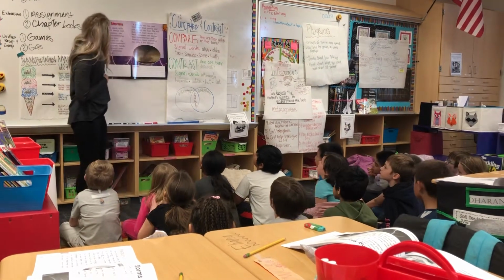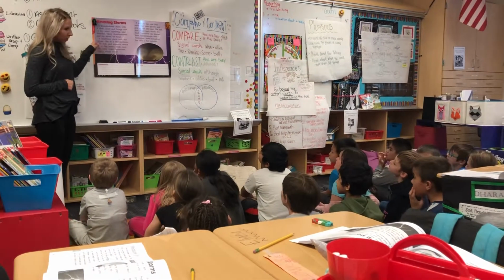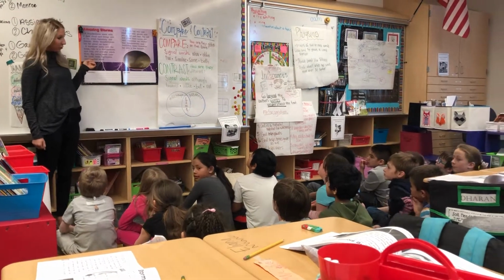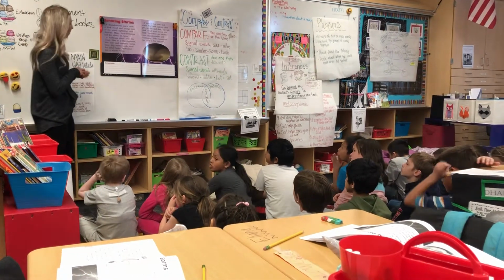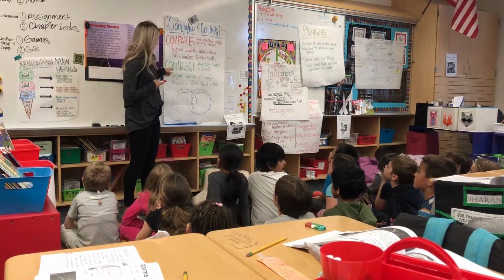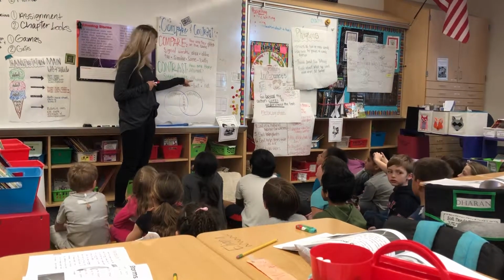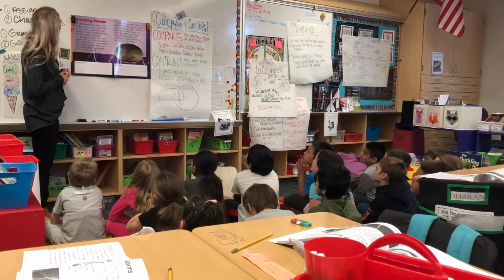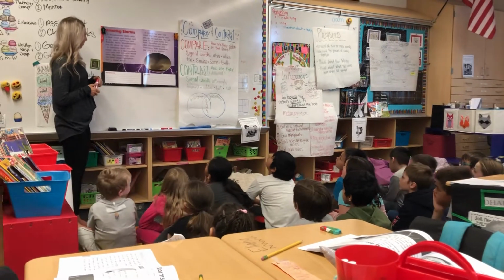Unit 8 Lesson Clip